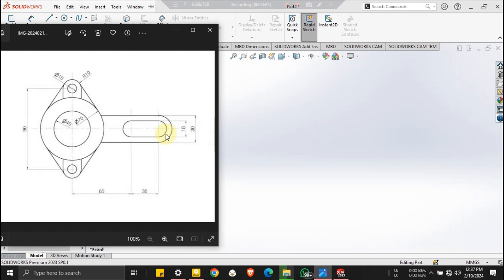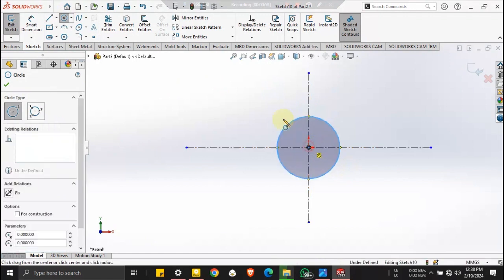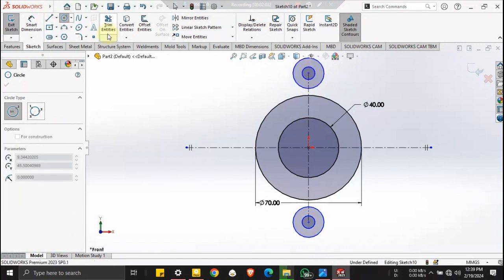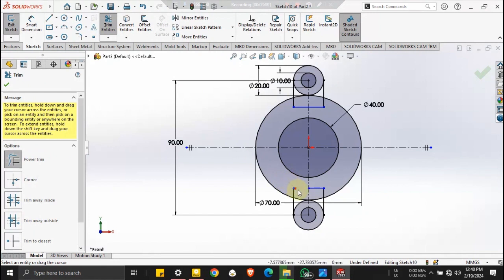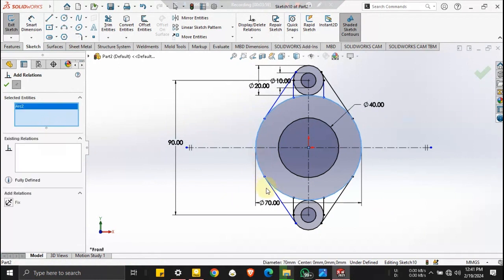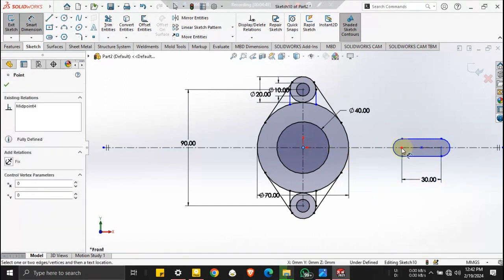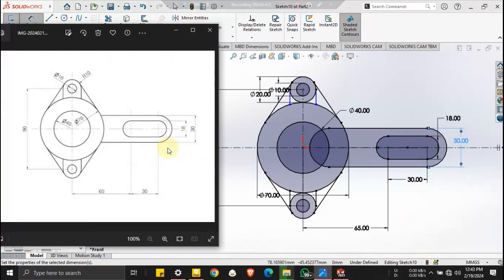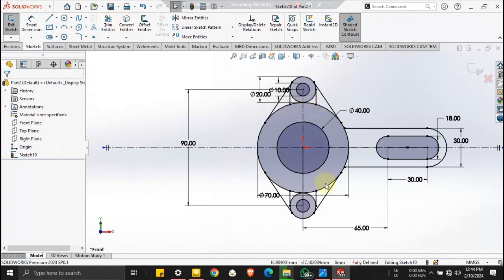SolidWorks Sketching Exercise #5 | Symmetry Techniques with Dynamic Mirror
In this SolidWorks sketching episode, we delve into the world of symmetry techniques, a valuable resource for optimizing sketching processes and achieving balance in designs. Whether you're working on mechanical parts, consumer goods, or architectural projects, mastering symmetry can greatly boost productivity and unleash creativity. We explore a range of symmetry options within SolidWorks, from basic mirror entities to advanced pattern features, demonstrating how to utilize them effectively. Through clear demonstrations, real-world examples, and expert guidance, this tutorial equips you to harness the power of symmetry techniques, enabling you to craft visually striking and harmonized designs effortlessly.